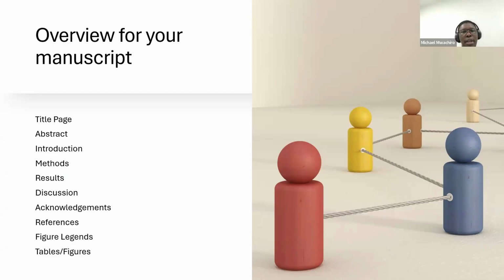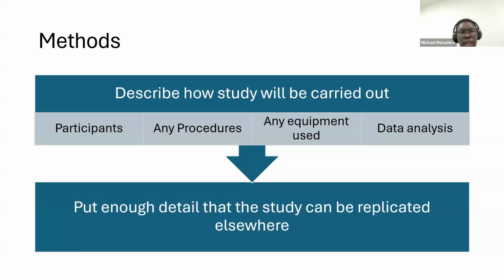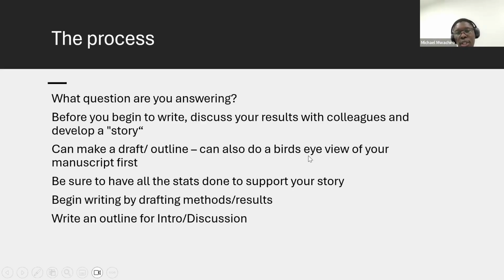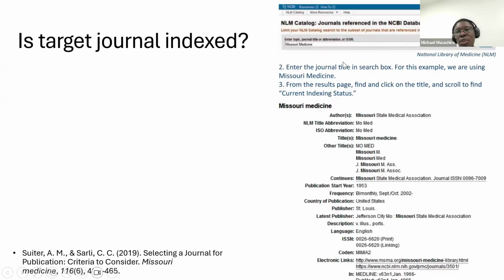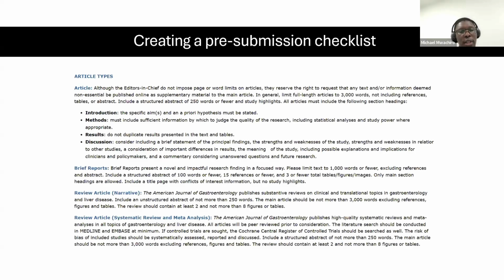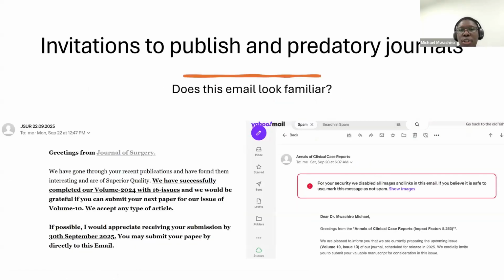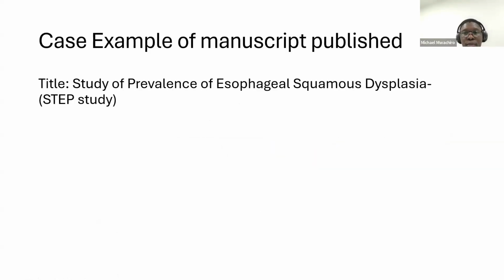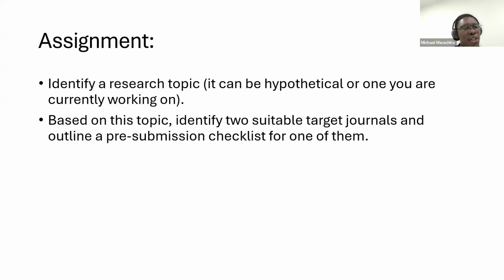Manuscript Preparation: ECAJS-JOKAP Author Training Workshop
This session provides an overview of the peer review process and covers key aspects such as the Manuscript Preparation Workflow, Journal Selection and Submission Guidelines, Ethical Publishing and Responsible Authorship.